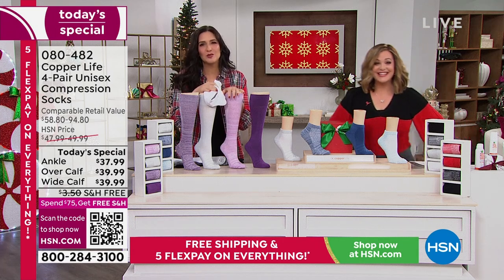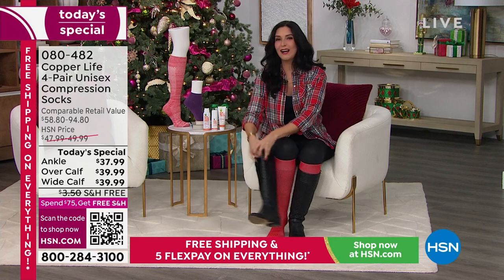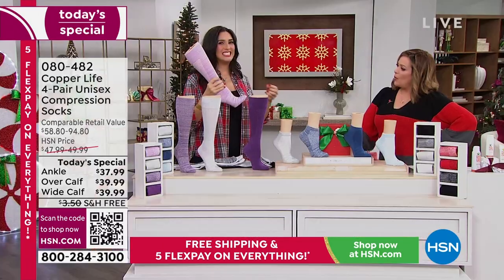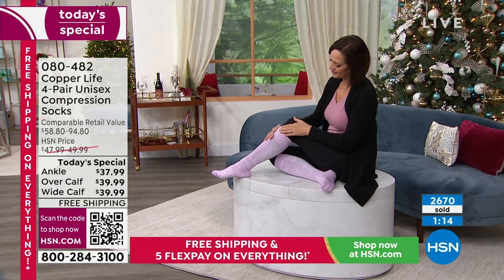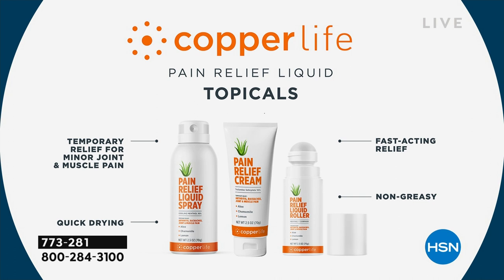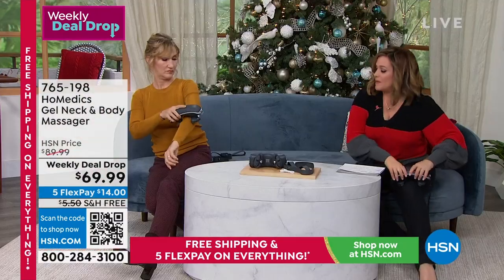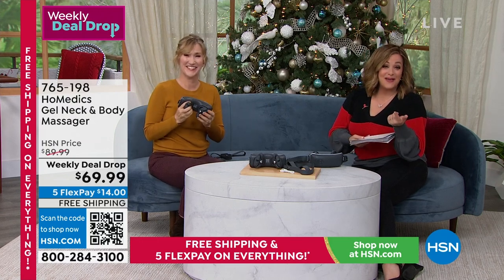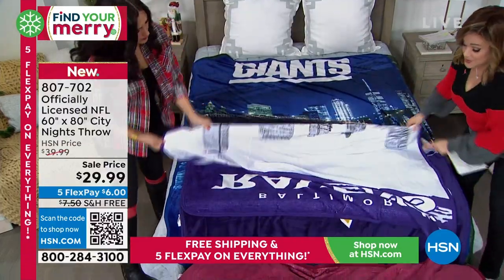HSN | Last Minute Gifts 12.12.2022 - 12 AM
Find the perfect gifts and get them home in time for the holiday